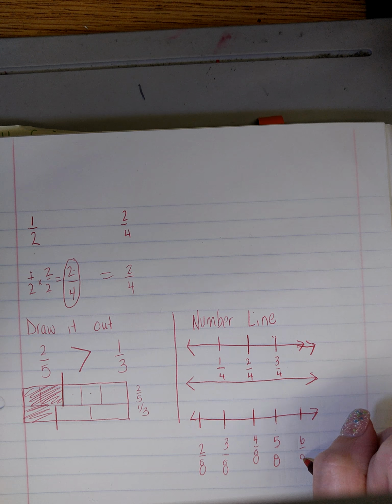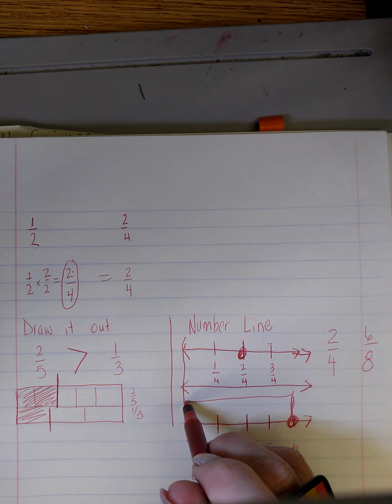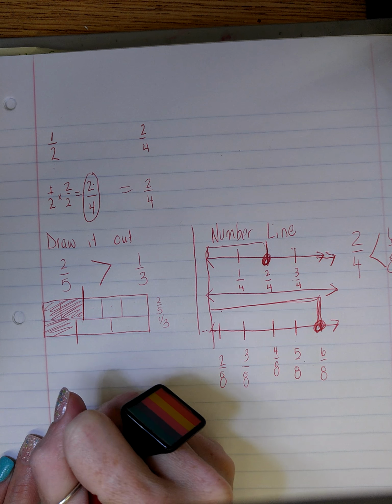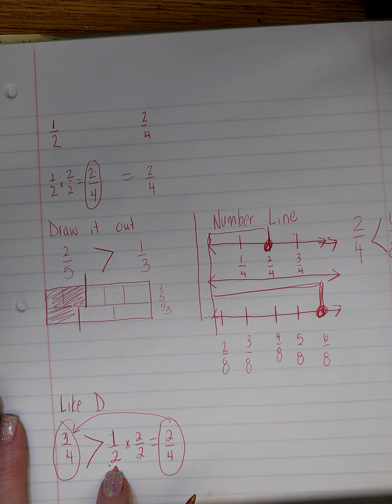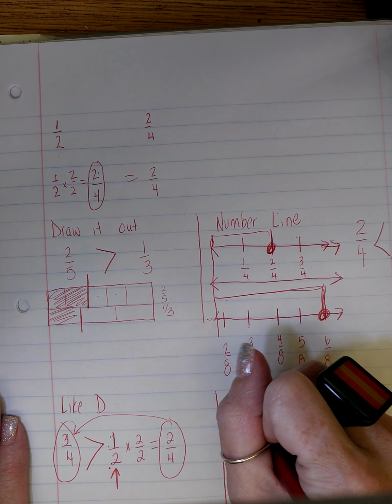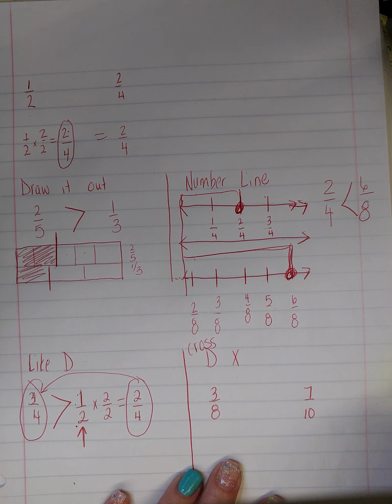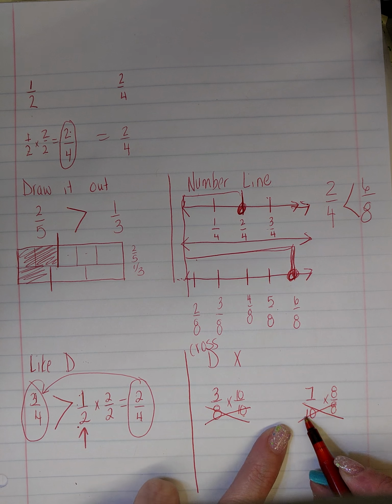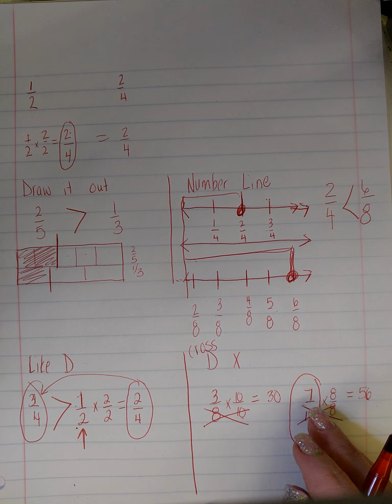Comparing fractions hw